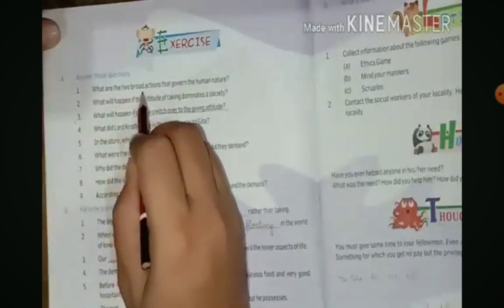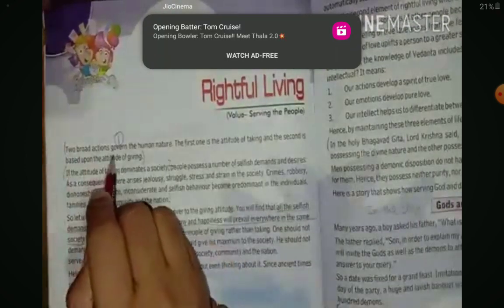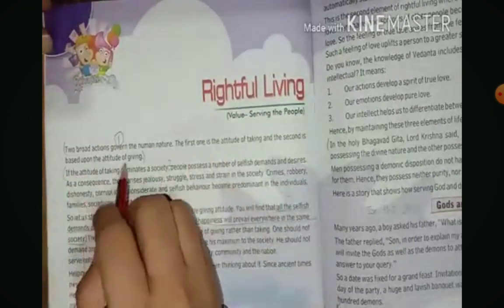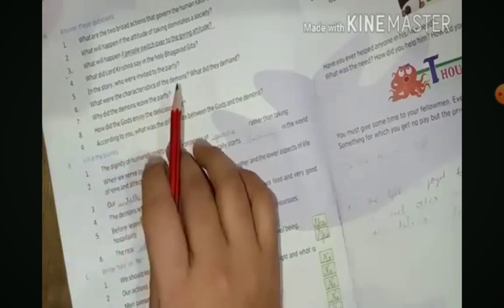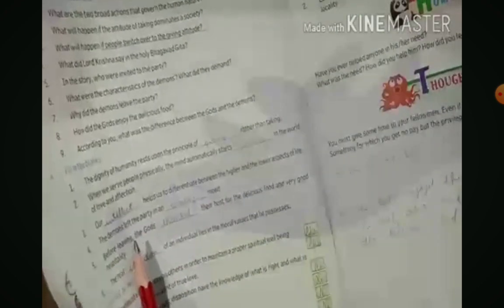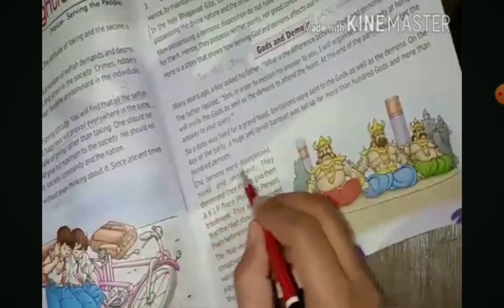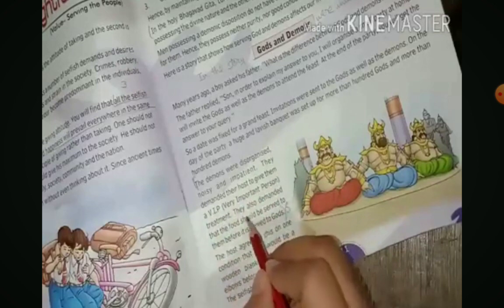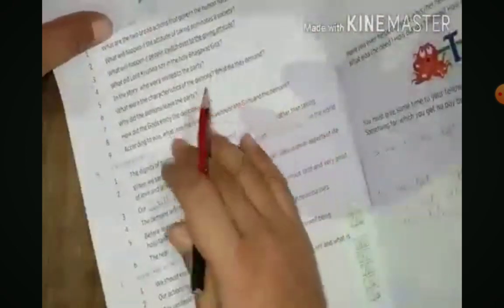M.S.c ch 2 solution part 1